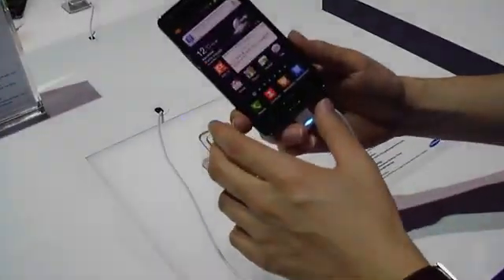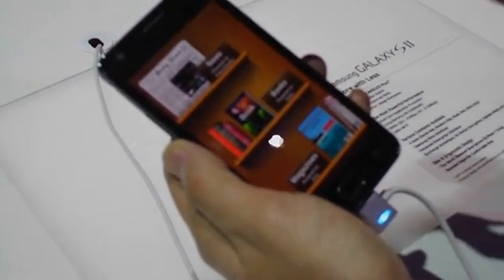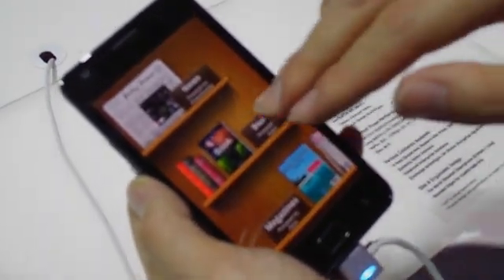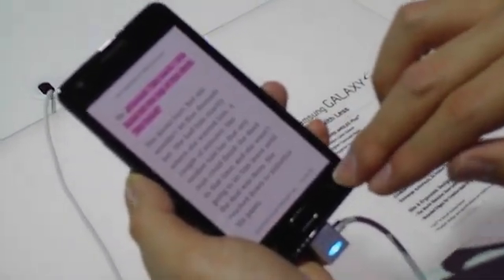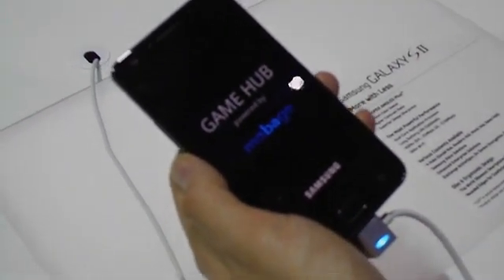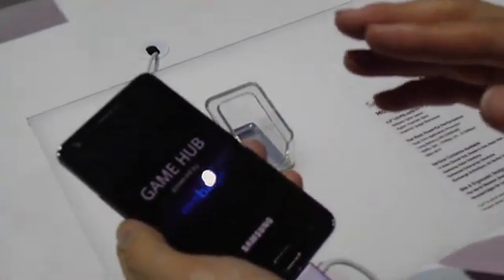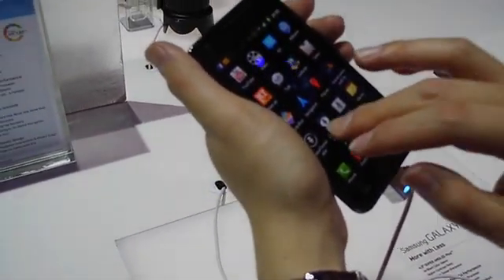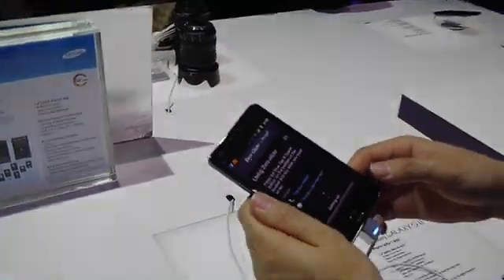Samsung Galaxy S II hands-on at MWC11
Hands-on demo video with the Samsung Galaxy S II Android smartphone at Samsung Unpacked in Barcelona, February 13, 2011. The video features the four Hubs that Samsung has included in its new TouchWiz UI 4.0, 1080p video playback, and game playing with the help of both the accelerometer sensor and the gyroscope.